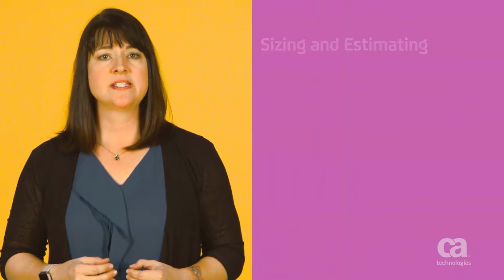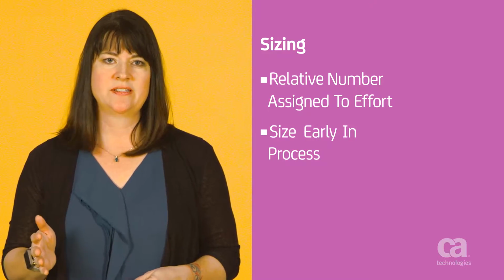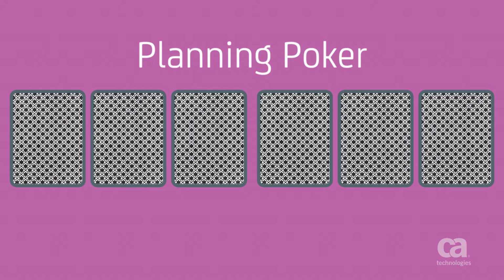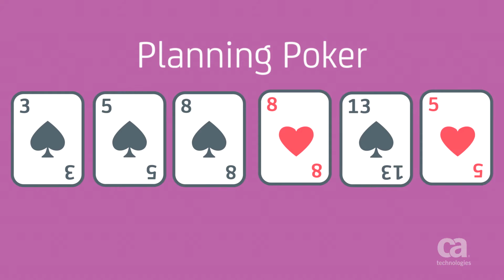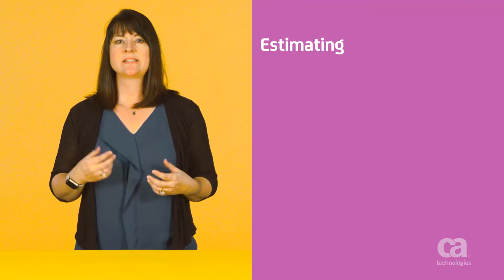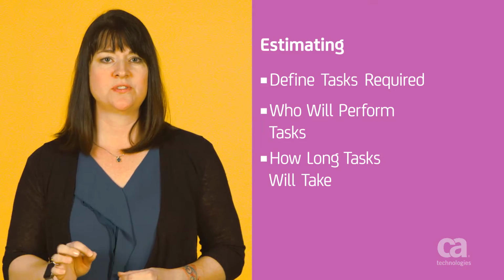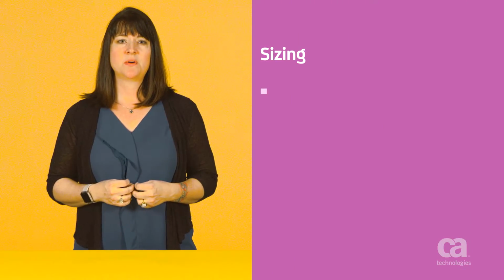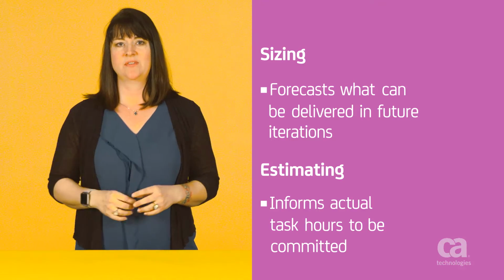CA Agile How To Do Agile Sizing and Estimating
Sizing and Estimating help determine the amount of work a team can realistically accomplish. CA can help understand the basic principals of sizing and estimating and their benefits.